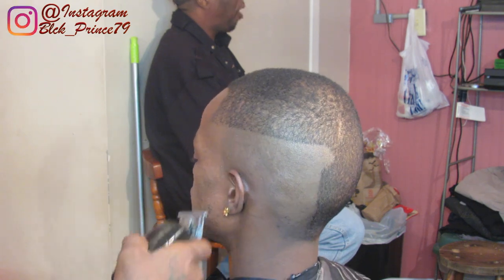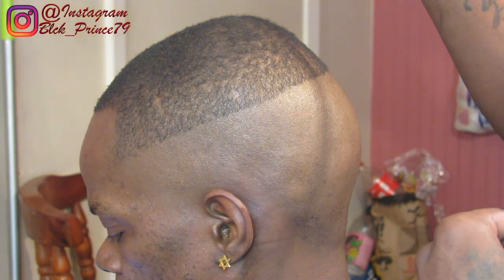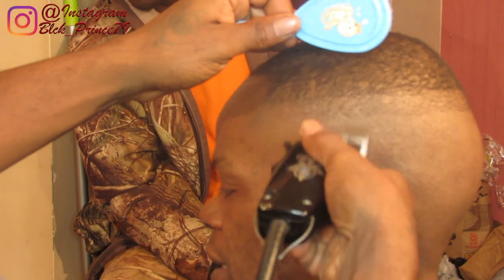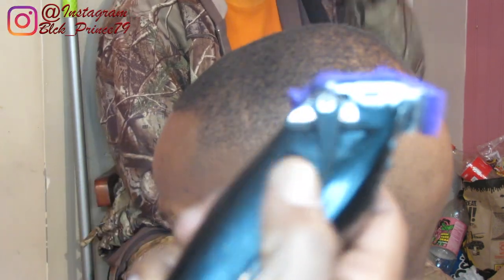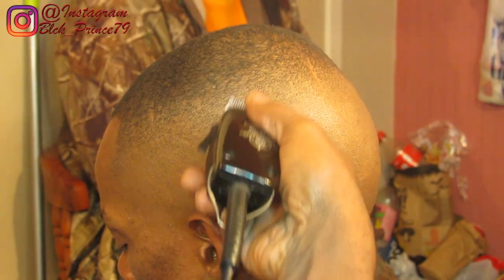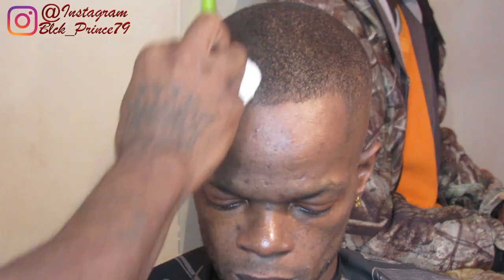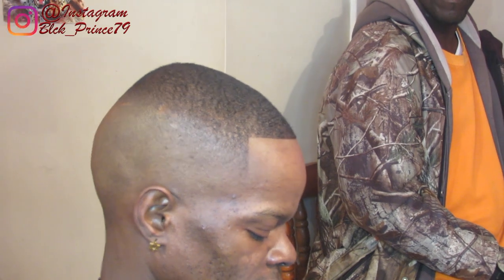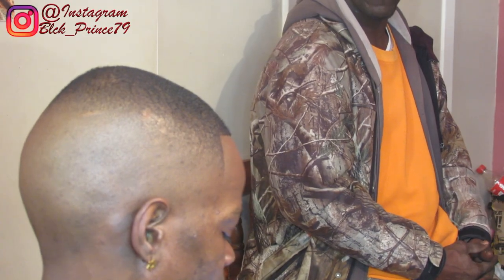*FULL LENGTH* HAIRCUT TUTORIAL: HOW TO CUT A BALD FADE FOR BEGINNERS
To Purchase The Tools I Use In This Video:

Oster Fast Feed:
Andis GTX:
Andis Slimline Pro Li:
Wahl Magic Clip:
Andis Pro Lithium Shaver:
Wahl Hero: